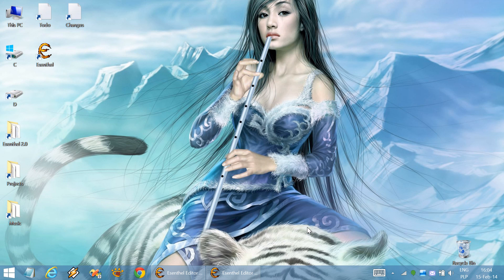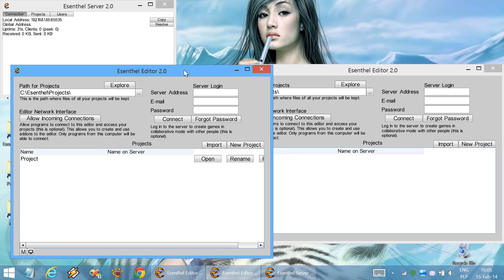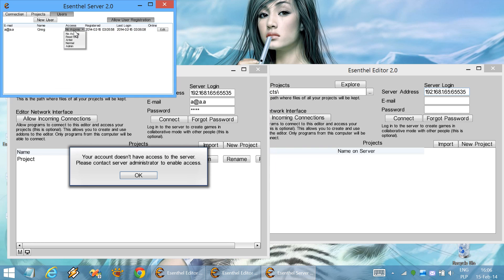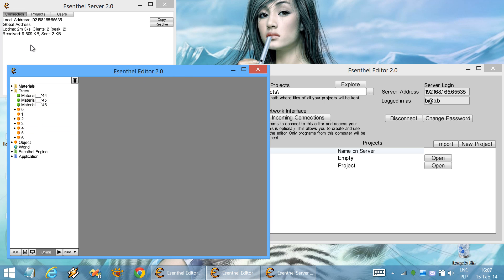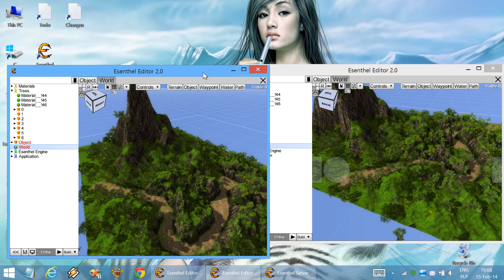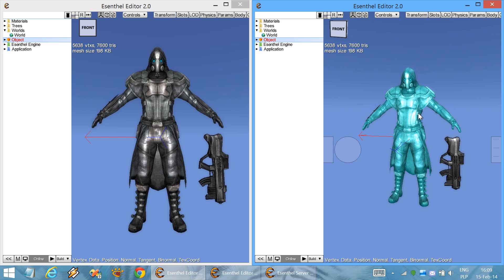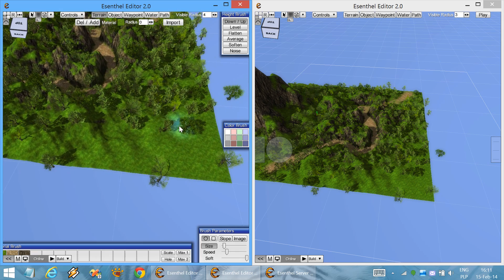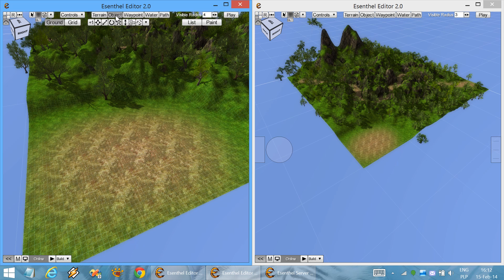Esenthel Game Engine - Collaborative Development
Create your games with multiple developers at the same time